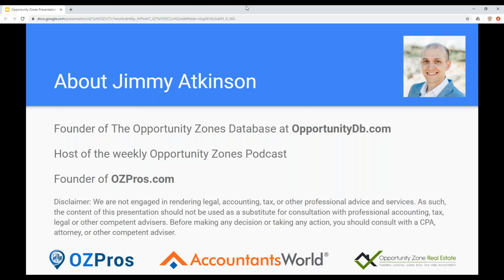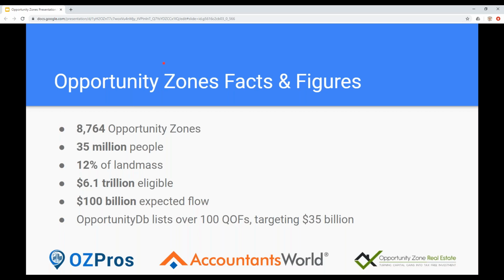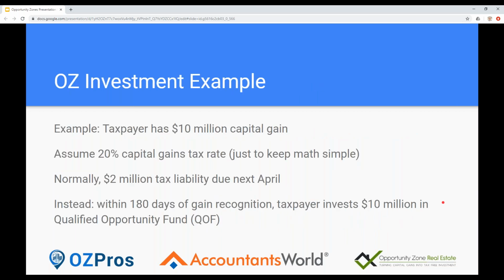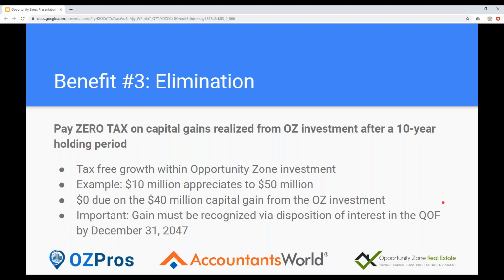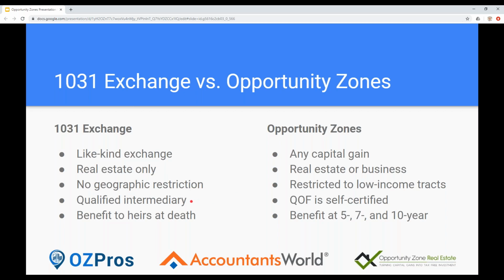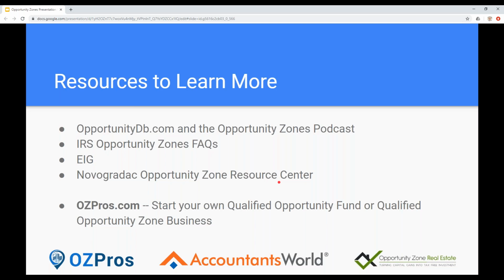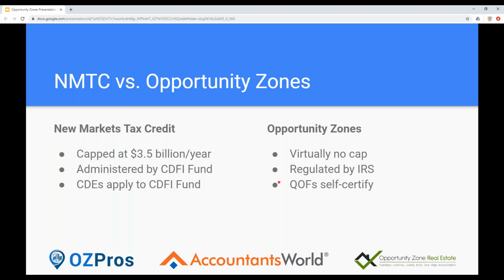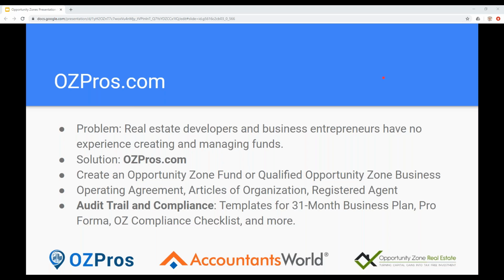How to Cut Your Client's Capital Gains Tax Cost with Jimmy Atkinson presented 10/7/19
Congress enacted the Tax Cuts and Jobs Act in December 2017. One of the important provisions of this act is Opportunity Zone Investing, to encourage long-term investment in low-income communities across the country by providing triple tax incentives: * Defer * Reduce * Eliminate.

US Treasury Secretary Steven Mnuchin said he “couldn’t be more excited” about the program, adding that he expects over $100 billion to be invested. Senator Cory Booker (D-NJ), who co-sponsored the legislation to create Opportunity Zones, described the tax incentive as the “single biggest economic development program we’ve seen in a generation.”

This may be one of the most important tax planning tools for many of your clients this year.

Are you prepared to take full advantage of this program for your clients?

In this 6-part series, seasoned real estate entrepreneur Rakesh Bhargava and guest speakers will share their expertise in navigating the challenges Opportunity Zones present and how to maximize these investment opportunities.

Part one features Jimmy Atkinson detailing his expertise on opportunity zones